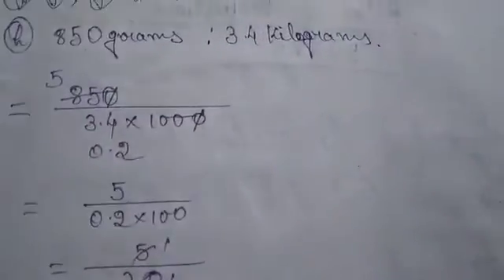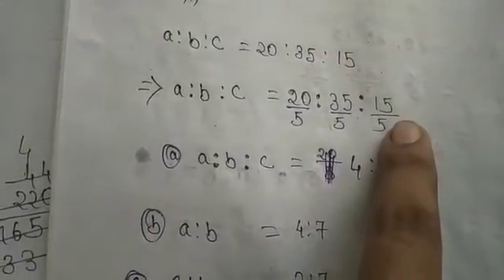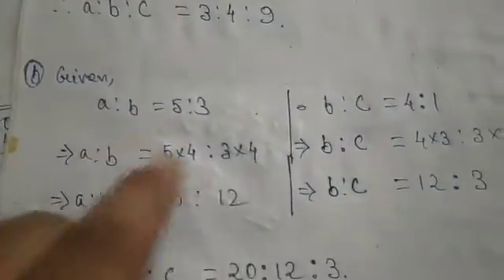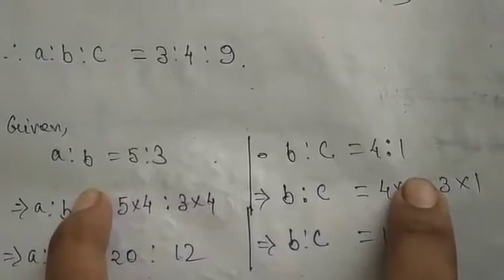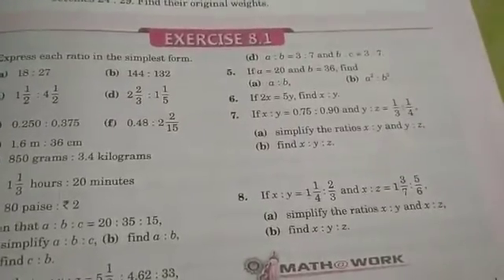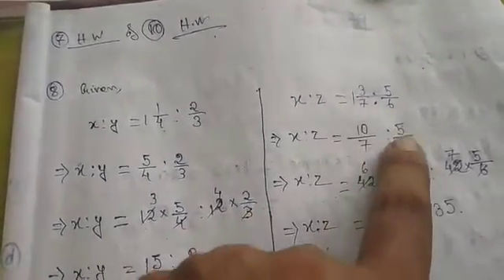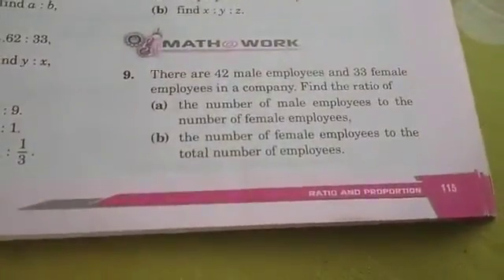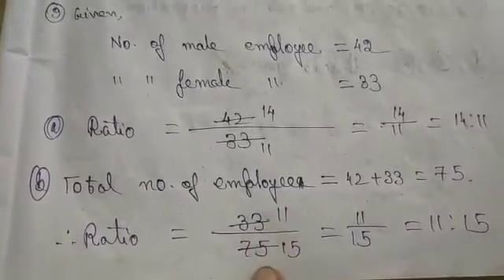Class VII Maths Ex. 8.1 Part-2